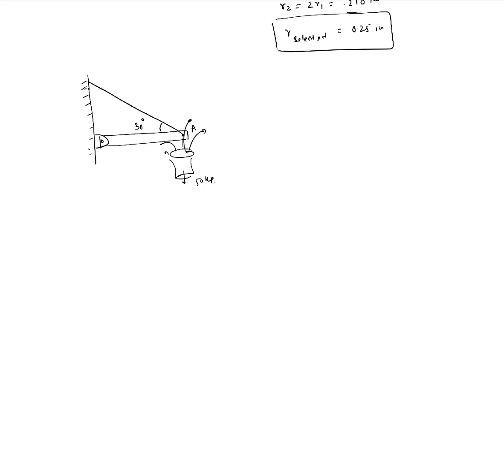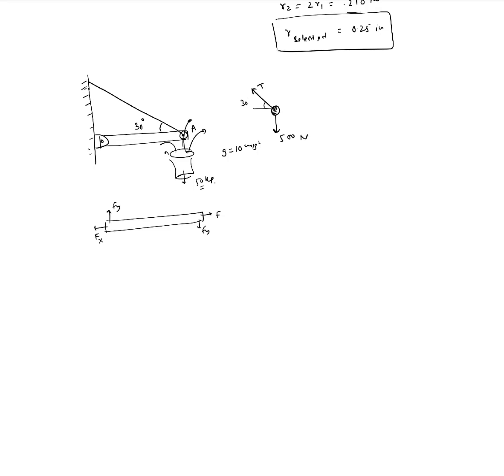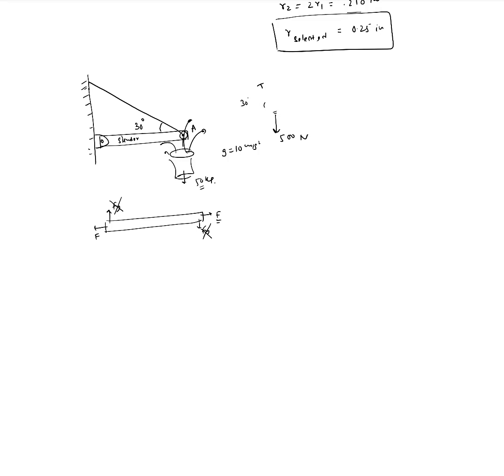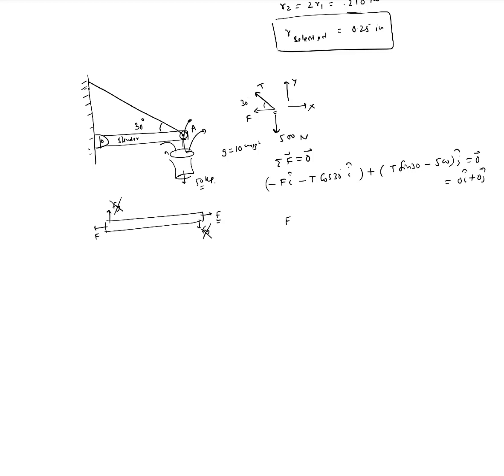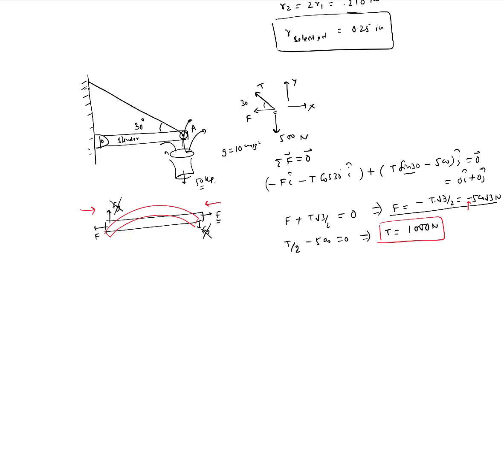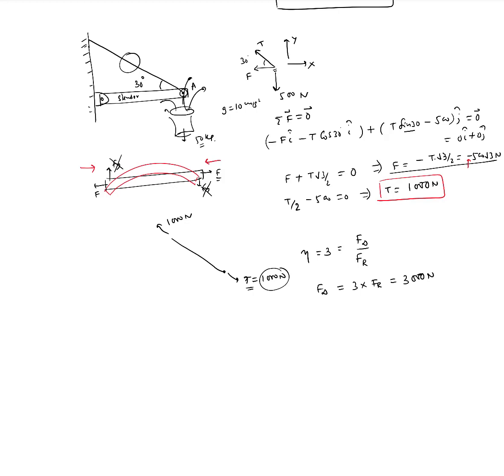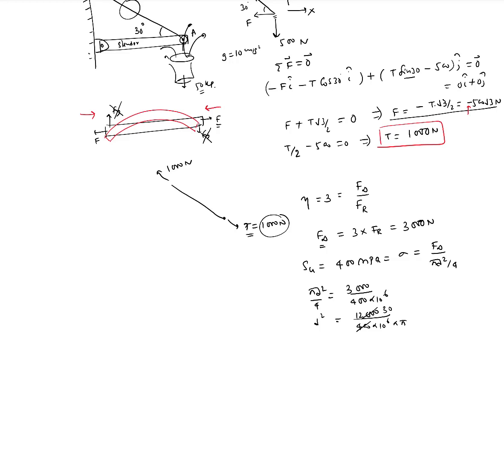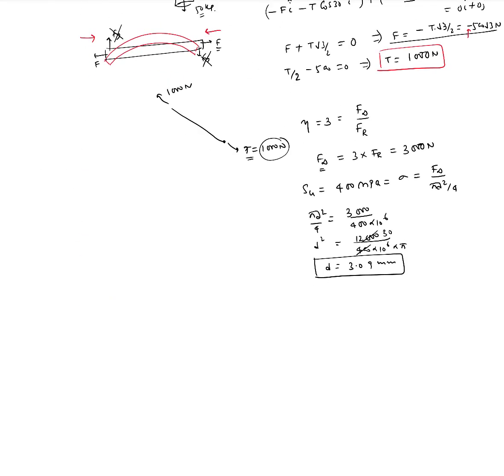Structural Analysis for Engineering Design II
Stresses and Strains: Structural Analysis for Engineering Design II